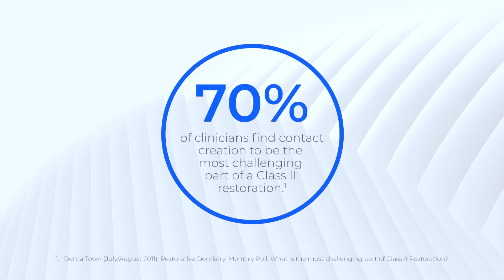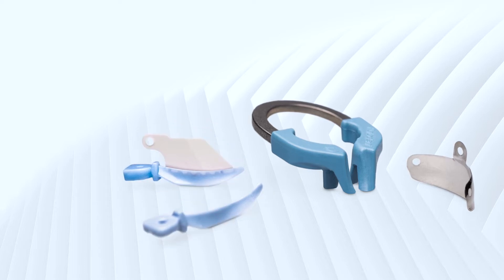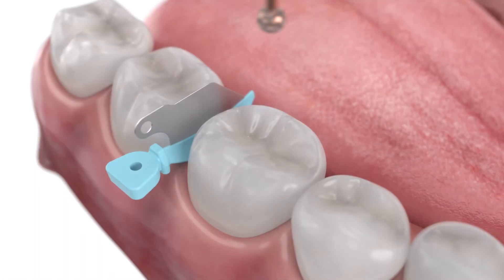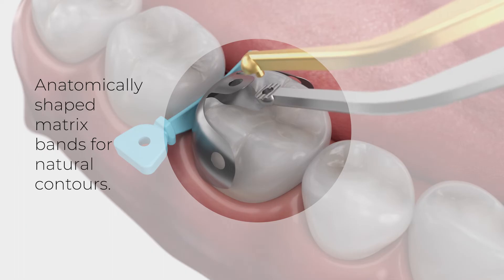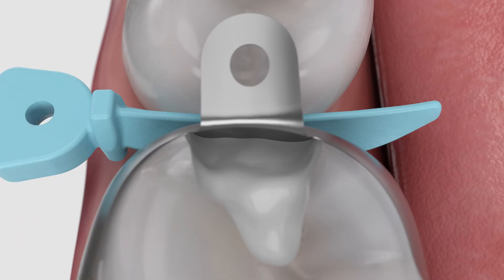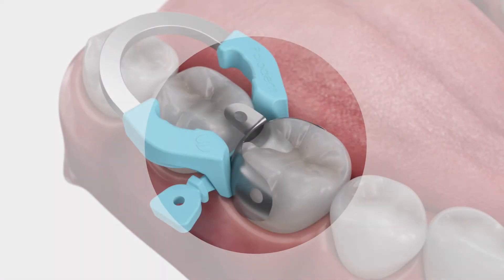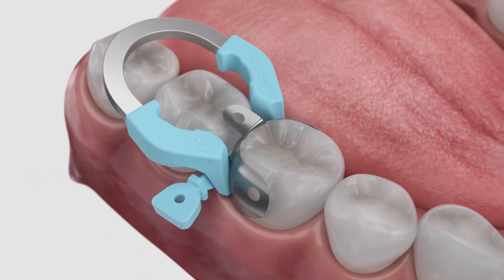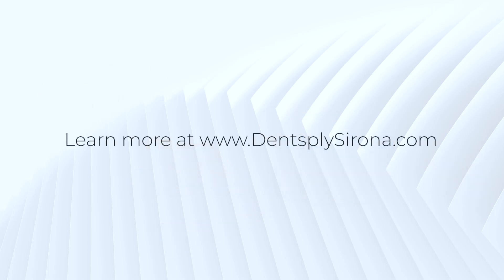The Innovative Palodent V3 Sectional Matrix System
The Palodent V3 system is an innovative sectional matrix system that delivers predictable, tight contacts and restorations that accurately replicate the natural tooth anatomy.